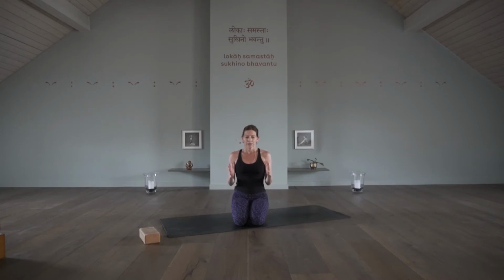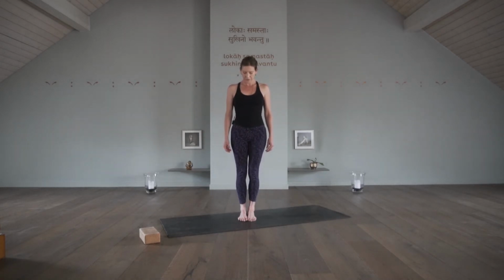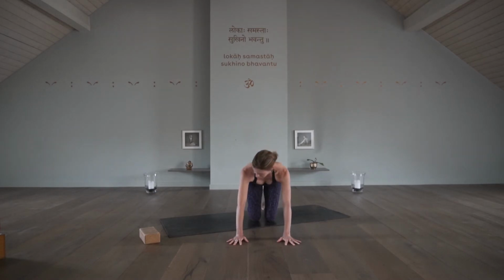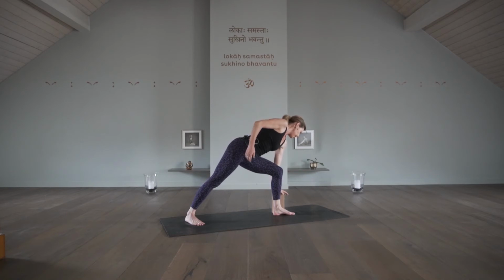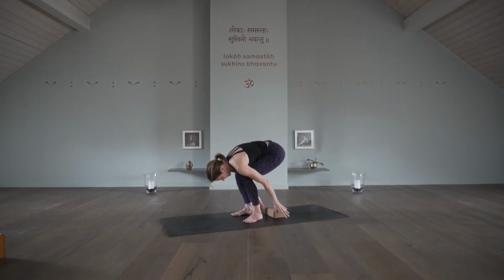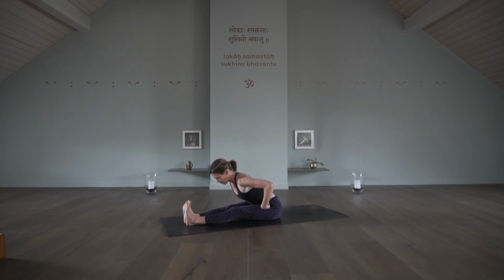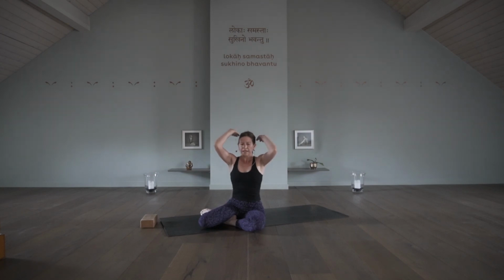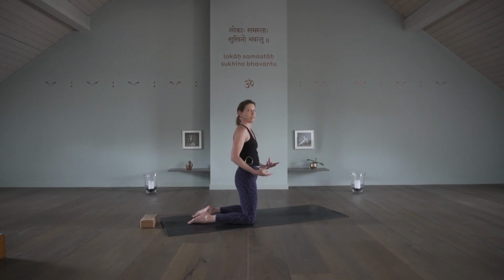Relaxing the shoulders during yoga asana (for more benefits than you might think!)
In this short tutorial, we look at how the shoulders are the "can do" part of the body. Their activity level mirrors activity in the mind. As we become experienced, we learn to recruit effort from other areas of the body. We learn to relax the mind and trust that we are embodying a posture and moving into and through it rather than thinking and shouldering our way through it.

Have a look and if you like it let me know. Thanks!